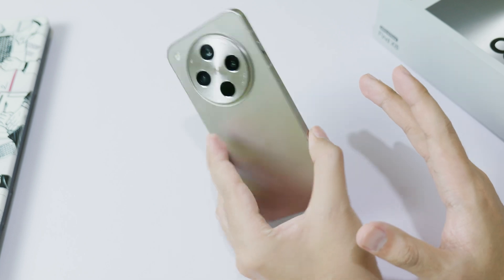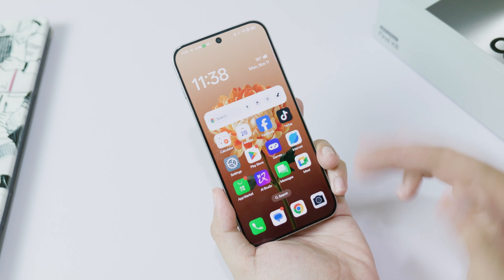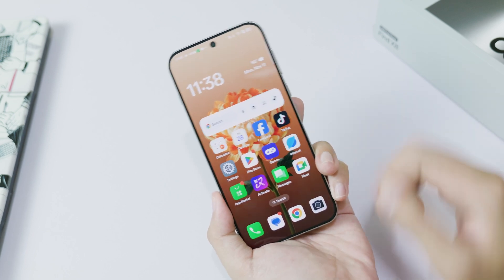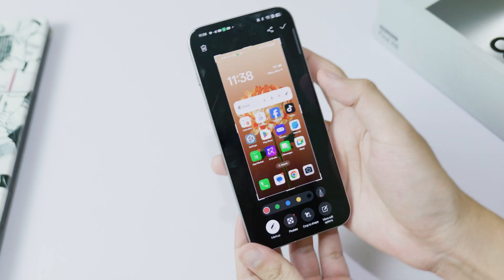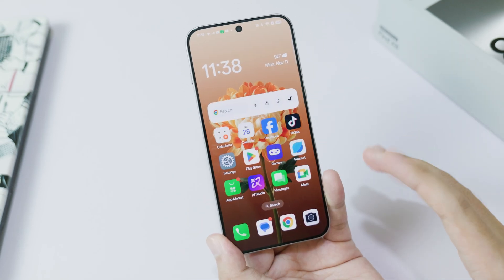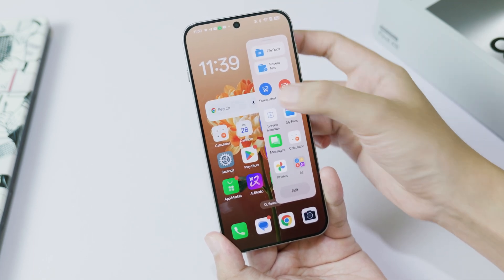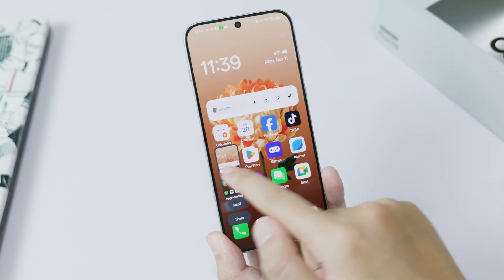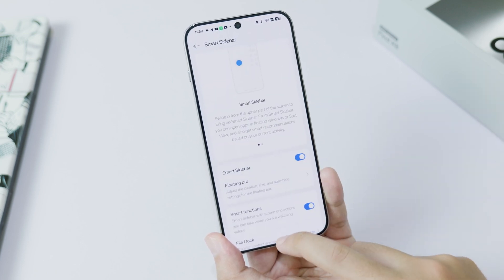How to Take Screenshot on Oppo Find X8 (3 Methods)